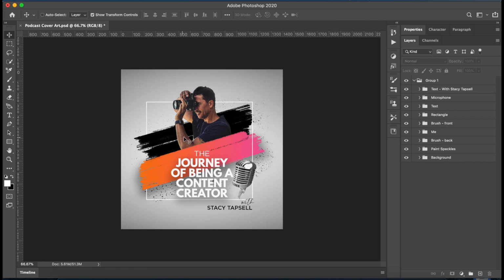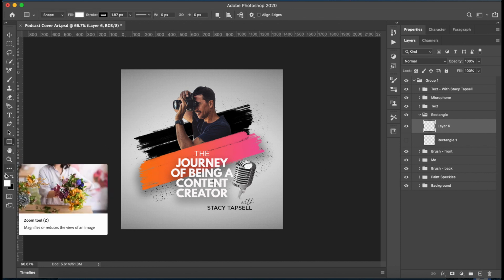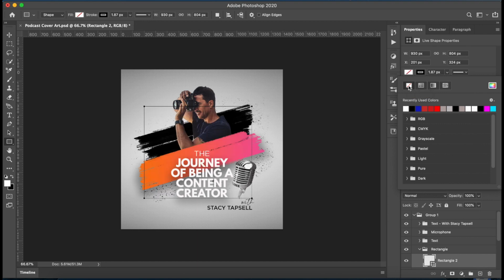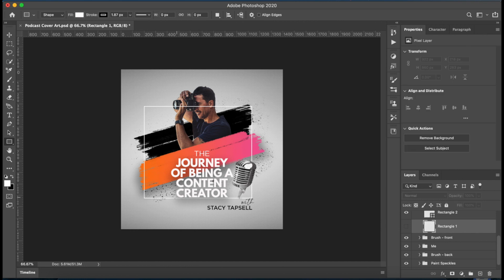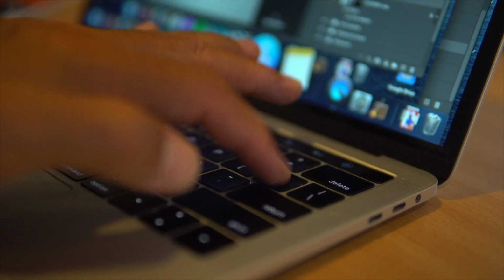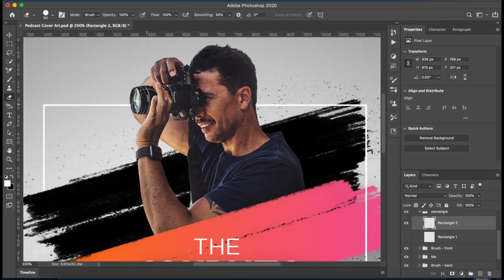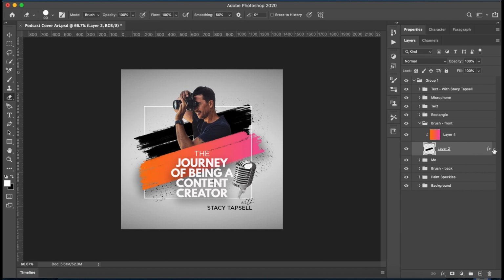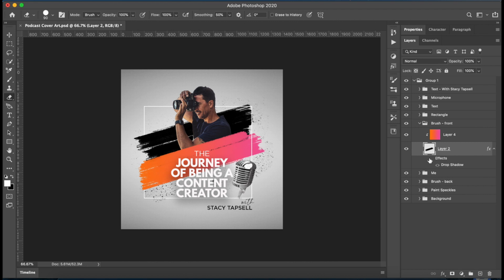Photoshop Tutorial | Create Depth To Your Graphic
Another quick Photoshop tutorial for beginners to show you how to create depth to your graphic artwork.

I share with you two tips to give your image depth and change it from a standard flat image to more of a engaging image - perfect to capture peoples attention

Please hit the SUBSCRIBE button and follow along with me as I learn more about photography, videography, Photoshop, how to create mirco-content for your social media channels, ecommerce tips and so much more.